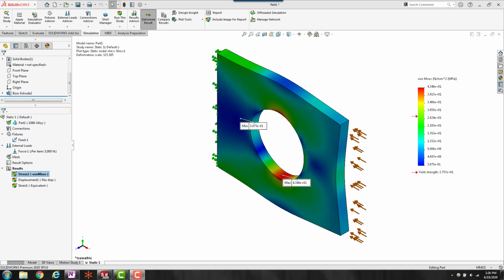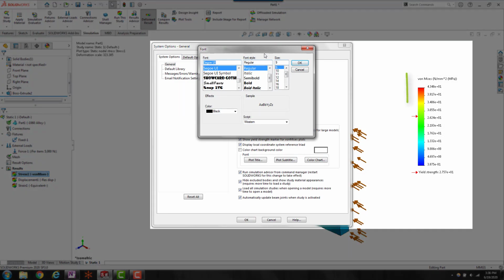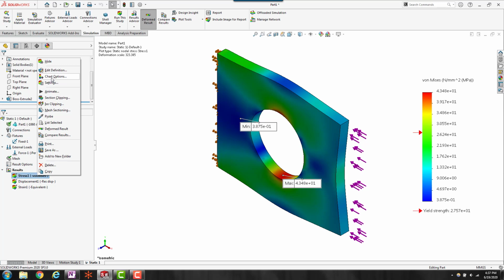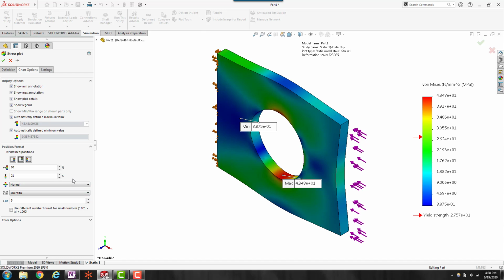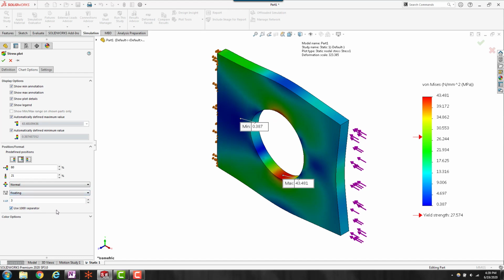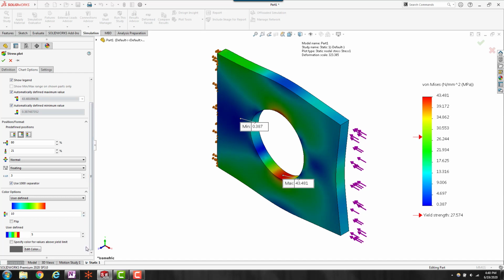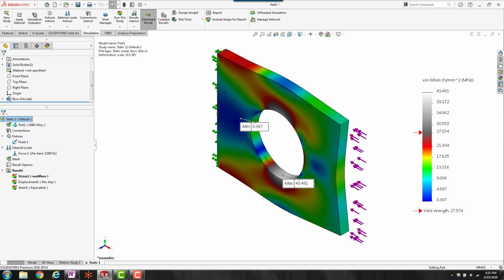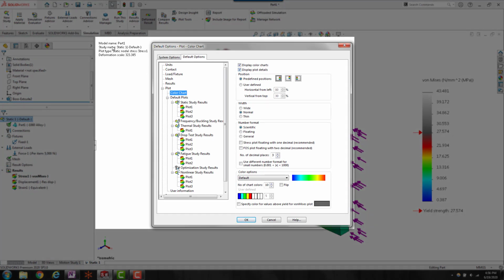SOLIDWORKS Simulation Tutorial - Plot Legend Options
Plot Legends—the colored bars that appear when you show results plots for SOLIDWORKS Simulation studies— act as keys to interpret Simulation results. Their appearance can be modified to meet users’ needs and preferences. This video walks through all the options available for customizing the appearance of SOLIDWORKS Simulation Result Plot Legends. This includes editing the font of the text, the location of the legend, its width, the number format of the legend values, and which color map will be used for your results plot. Whether these changes affect all plots, a specific existing plot, or all new plots created afterwards is also discussed.